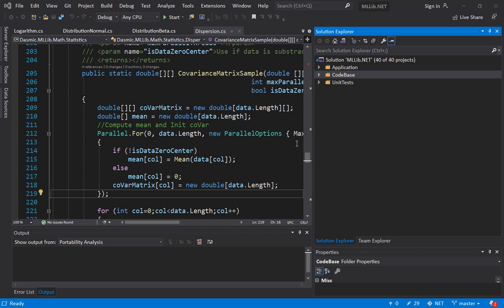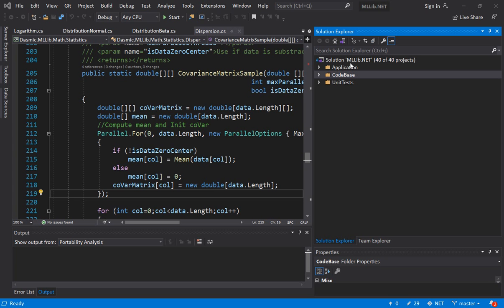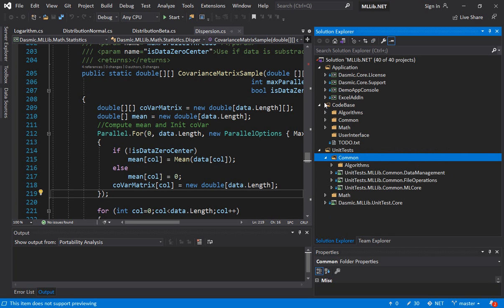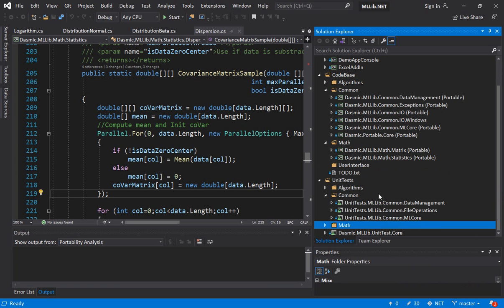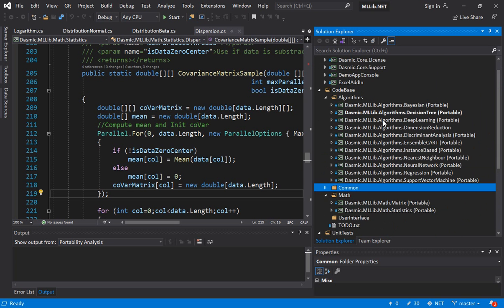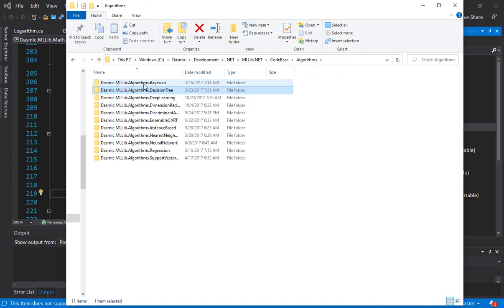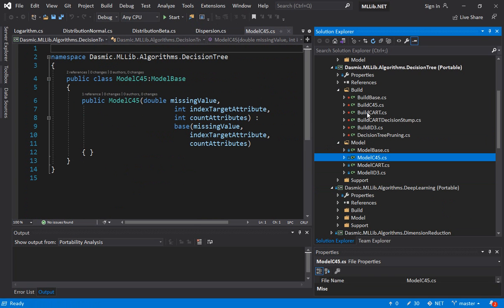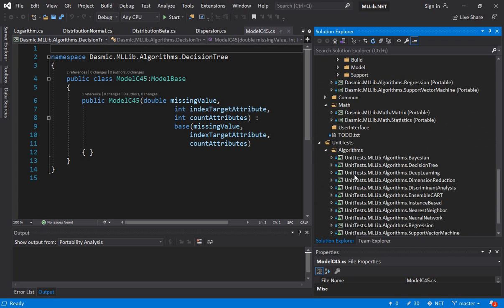Code First Machine Learning (Part 1 - Design)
In this series of videos, we see how Machine Learning (ML) Algorithms are implemented from scratch using code.

Part-I gives a high level overview of the design of the Machine Learning library.

Using the Dasmic machine learning library source code we take a deep dive into building ML algorithms. The scalable and maintainable design of the Dasmic ML library is discussed in the initial series of videos and is recommended before watching the other videos.

This ML library is written in C# (open source language from Microsoft) and developed in the Visual Studio 2019 IDE.